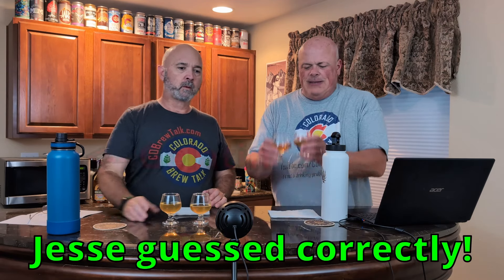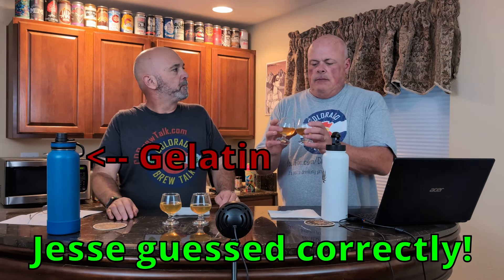Gelatin's Effect of flavor of Flavor in homebrew. - Tasting and verdict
Mike had heard on a podcast or video that gelatin can strip some of the flavor from homebrew, and he wanted to find out. Well, it just so happens he just brewed up a big old batch of Kolsch, and split it off out of the fermenter into two separate kegs. Then treated one with gelatin. As you probably know, a Kolsch is a fairly delicate beer, and we figured that if we could taste a difference, the Kolsch would be the best bet for doing so.

The recipe is linked on the website copy of the notes if you’re interested in giving it a go, but keep in mind it’s an 11G batch. The next go around, Mike may add something to help with the head retention.
What were the results? Well watch the video and see for yourself. 😊 What are your thoughts on gelatin’s effect on beer flavor? Let us know!

We wrap up the experiment pretty quickly, and to be honest, the last 12m of the video is chit chat on various topics, other videos we have in the pipe.

Shoutout to @TheApartmentBrewer  for his Beer Engine videos. Mike picked on up and has been relying heavily on it.

For the links about the 12 beers of Christmas, take a look here for the background

If you’re in the Brews Brothers Homebrew Club here in Colorado Springs, there’s still time to sign up. Reach out and we’ll hook you up. If you’re local, and not in the club, check it out

Opening Music is Rock Jam Band courtesy of TheoTer on FreeSound